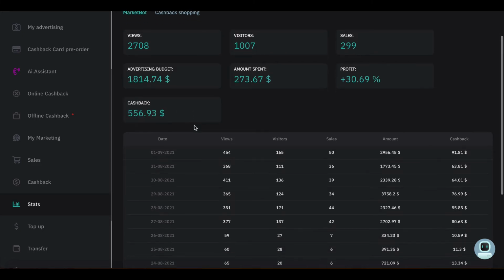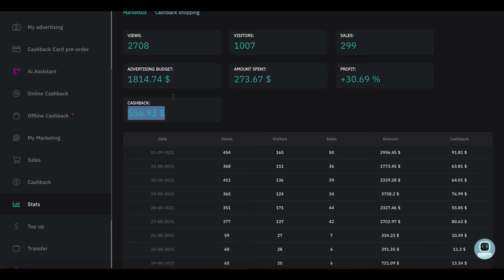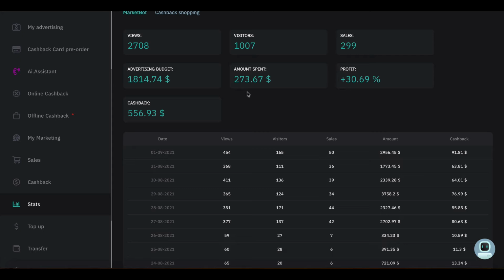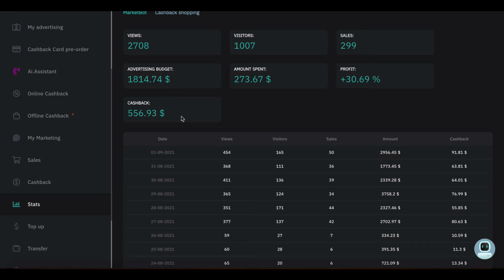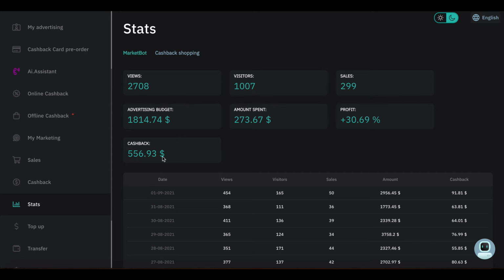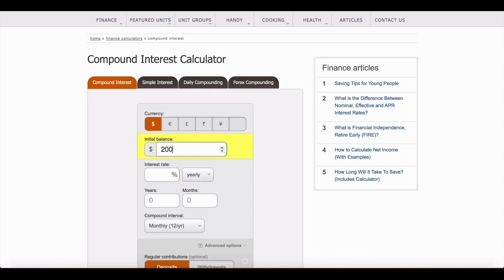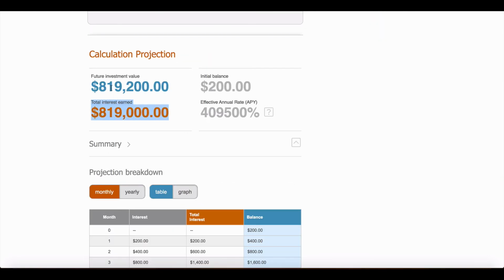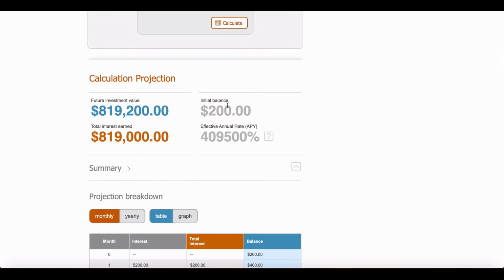Is $100 to $50k really possible with AI Marketing?